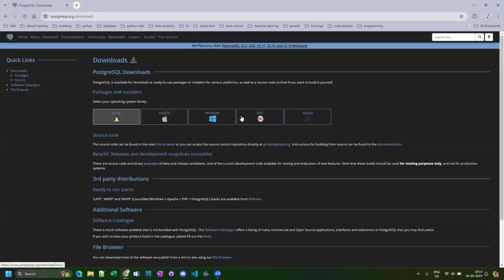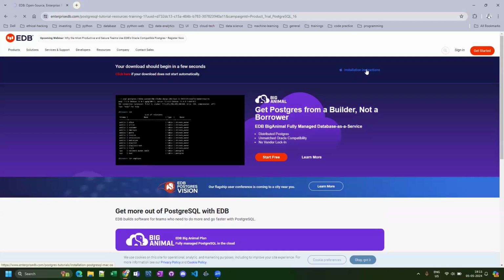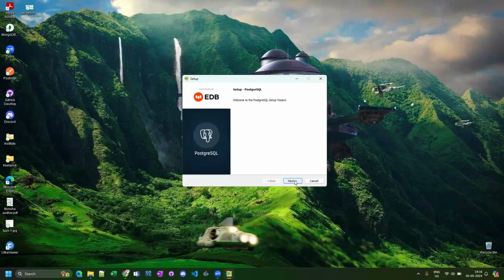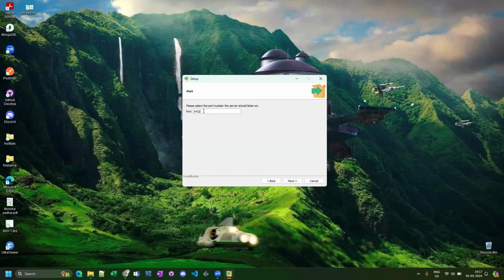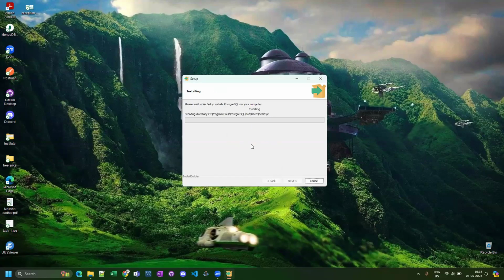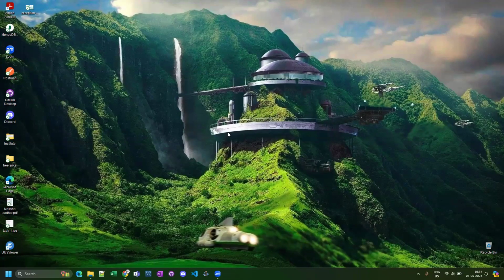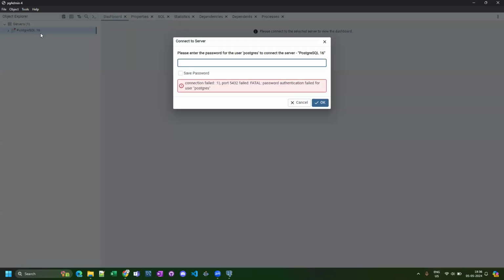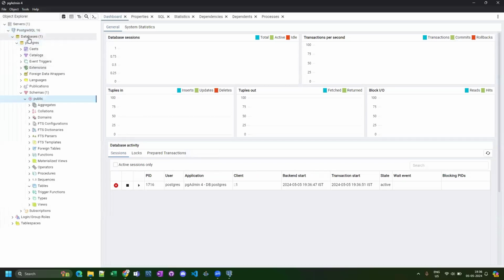01. Installing PostgreSQL: Step-by-Step Guide for Beginners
In this comprehensive tutorial, we provide a step-by-step guide to installing PostgreSQL, a powerful open-source relational database management system (RDBMS). Whether you're a beginner exploring databases or an experienced developer looking to set up a PostgreSQL environment, this video has got you covered.

We'll walk you through the entire installation process, starting from downloading the PostgreSQL installer to configuring the database server on your machine. You'll learn how to choose the appropriate version of PostgreSQL for your operating system, navigate the installation wizard, and configure essential settings such as data directory, port number, and superuser password.

Whether you're building web applications, developing software solutions, or exploring data analytics, PostgreSQL is an invaluable tool that offers reliability, scalability, and extensibility.

Don't miss out on this opportunity to dive into the world of PostgreSQL. Happy data management! 🐘